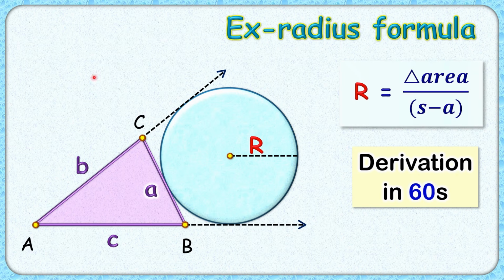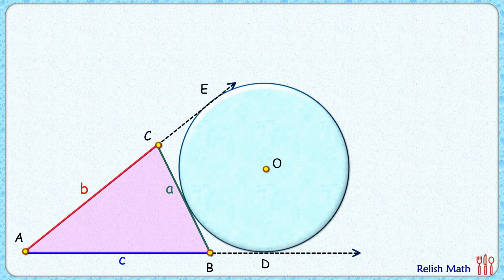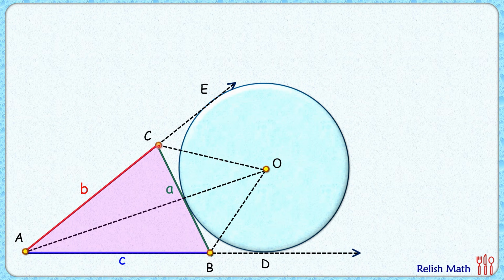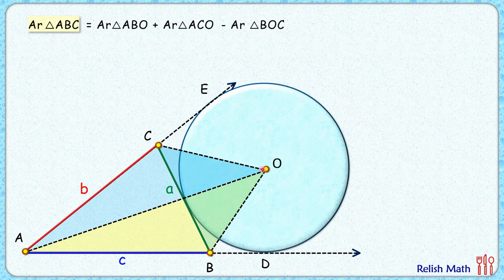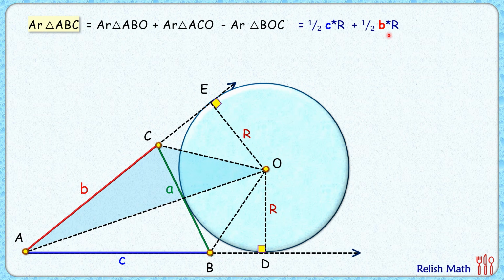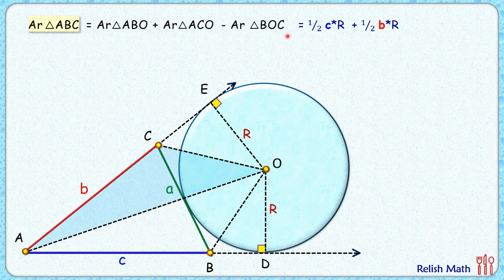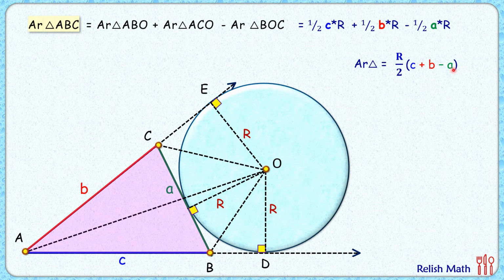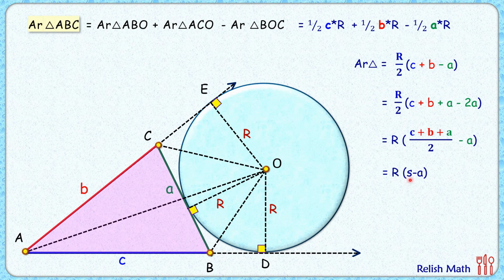Derivation of Exradius Formula of Triangle | Proof of Exradius Formula r = Δ/(s−a) .... maths #533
📘 In this video, we derive the Exradius Formula of a Triangle step-by-step using basic geometry concepts and area formulas. Learn how the formula for the exradius (radius of excircle) is obtained in an easy and clear manner.
✨ Topics Covered:
✔️ What is an Excircle?
✔️ Meaning of Exradius
✔️ Derivation of Exradius Formula
✔️ Relation between Area and Semiperimeter
✔️ Formula:
ra=Δs−ar_a=\frac{\Delta}{s-a}ra​=s−aΔ​
✔️ Geometry Tricks & Concepts
✔️ Useful for CBSE Class 9, Class 10, Olympiads & Competitive Exams
📚 This lecture is helpful for:

CBSE Students

ICSE Students

Foundation Maths

NTSE & Olympiad Preparation

Beginners learning Triangle Geometry

🔢 Olympiad-Level Maths Questions 🌍
Master Exponents, Powers, Algebra, geometry with challenging Olympiad-level questions designed for international learners and competitive exam aspirants. This video focuses on conceptual clarity, algebraic manipulation, logical shortcuts, and high-level problem-solving techniques used across major maths competitions worldwide.

✨ What you’ll learn in this video:
• Laws of exponents explained clearly
• Power simplification shortcuts
• Core algebra concepts & identities
• Variable manipulation and expressions
• Algebra-based Olympiad problems
• Olympiad-style tricky questions
• Step-by-step algebraic reasoning & solutions
• Circle, triangle, angle finding - theorems, formulae, approach

🎯 Useful for students preparing for International & Indian Competitive Exams:
International Exams & Olympiads:
AMC 8, AMC 10, AMC 12, Singapore Junior Math Olympiad (SJMO), Singapore Math Olympiad (SMO), Math Kangaroo, IMO Foundation Level, AIME, UKMT Junior Maths Challenge, UKMT Intermediate Maths Challenge, Australian Mathematics Competition (AMC Australia), SASMO, SEAMO, HMMT (Foundation), Purple Comet Math Meet, Euclid Mathematics Contest, Caribou Mathematics Contest

Exponents, Powers, and Algebra form a core foundation for Olympiad Mathematics, Quantitative Aptitude, and Competitive Exams. This lesson builds algebraic fluency, logical thinking, speed, accuracy, and deep mathematical reasoning required across school, college, and national-level exams.

📘 Topics Covered:
Exponents, Powers, Laws of Exponents, Algebraic Expressions, Variables, Identities, Integer & Negative Powers, geometry, Olympiad Maths Problems

🌐 Ideal for:
✔ International Maths Olympiads
✔ Indian competitive & government exams
✔ Middle & high school advanced learners
✔ Students aiming for global maths excellence